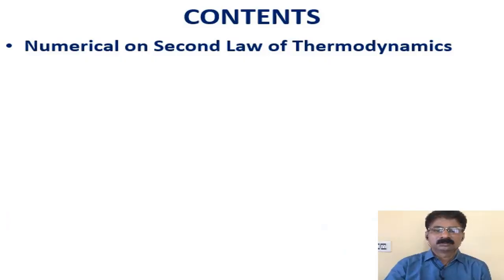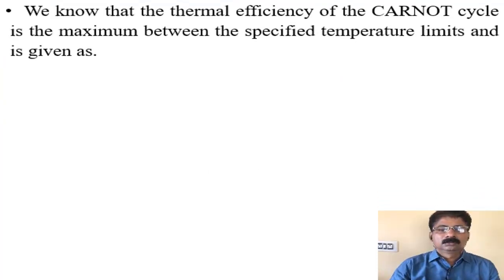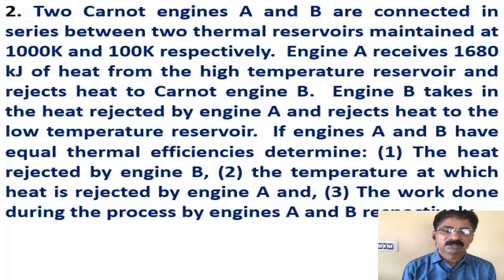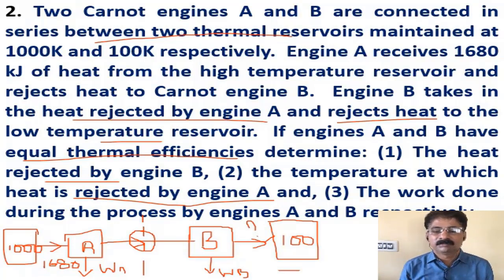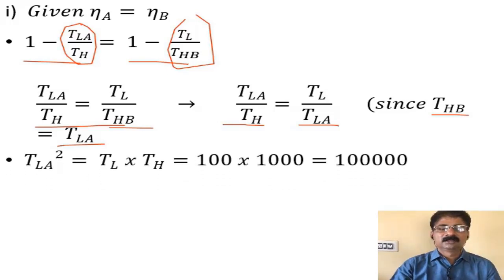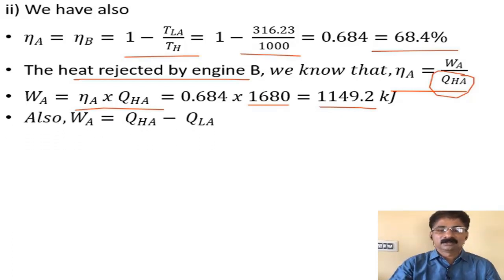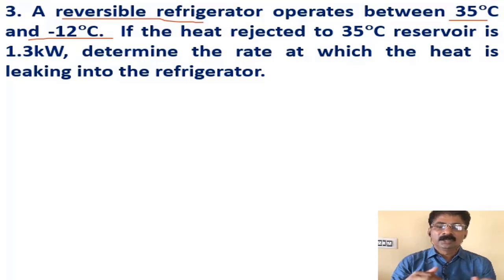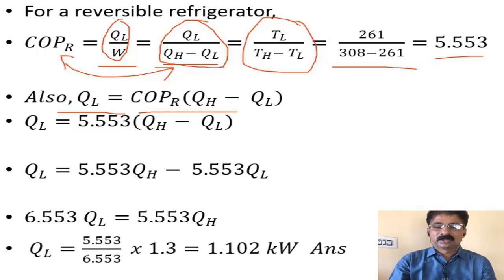VTU BTD 18ME33 M3 L5 Numerical on Second Law of Thermodynamics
1)Title of the Video :VTU_BTD_18ME33_Module3_Lecture5
2)Description of the Video :

This video will explain solution to Numerical on Second Law of Thermodynamics.